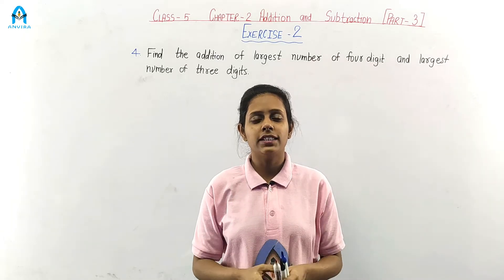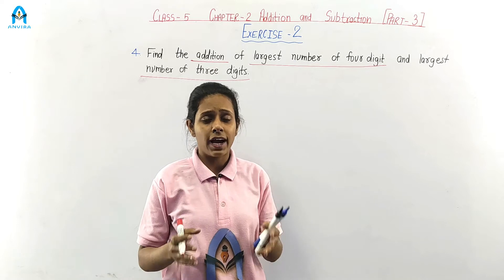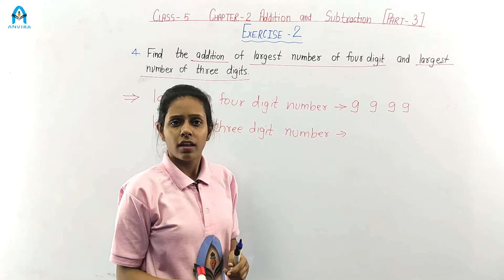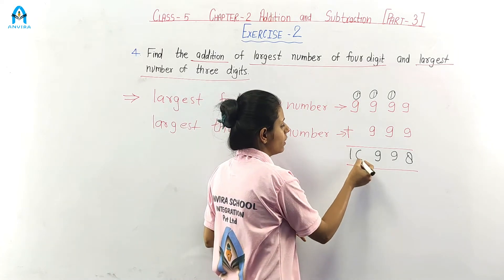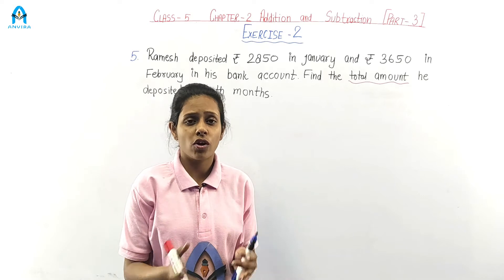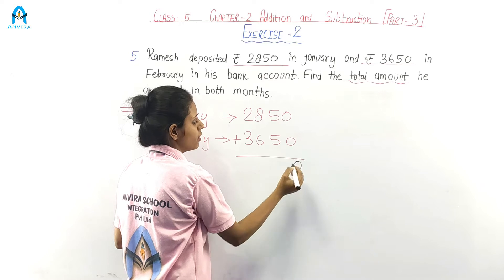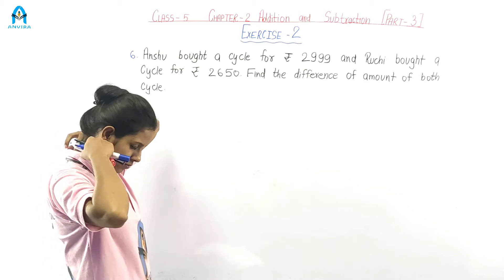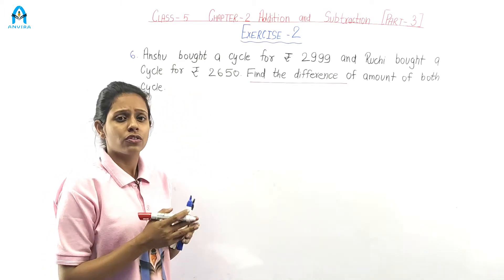Class 5th | Mathematics | Chapter 2 Addition and Subtraction | Part 3 | By Ayushi Tak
Channel : Anvira Online School
Class by : Ayushi Tak
Subject : Mathematics

Class 5 | NCERT Mathematics | Chapter 2 | Addition and Subtraction |
NCERT Mathematics Class 5 Chapter 2 Part 3